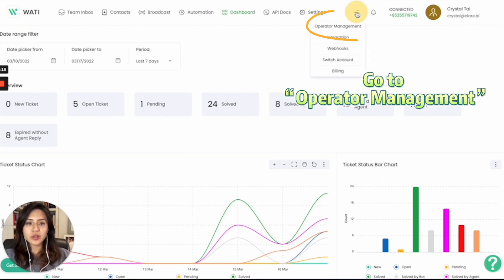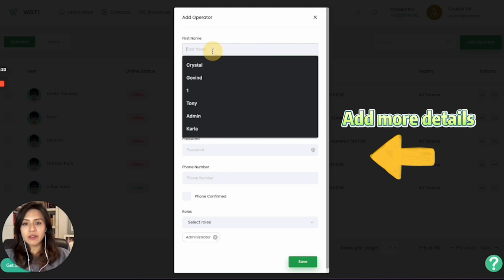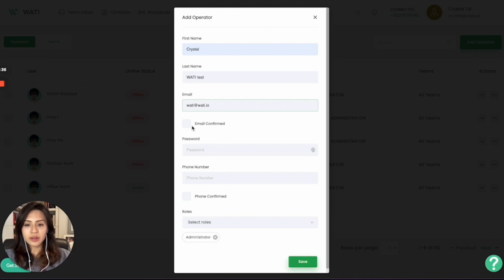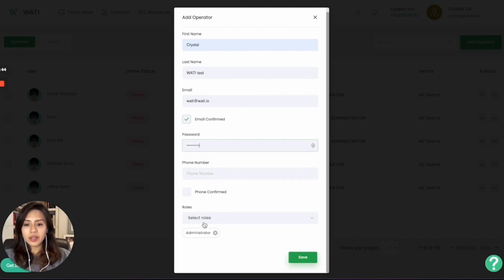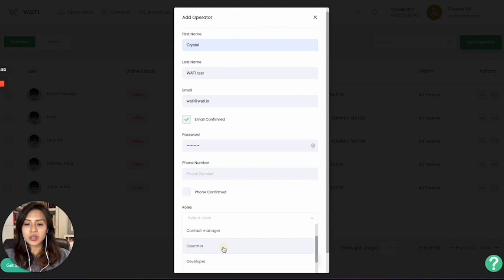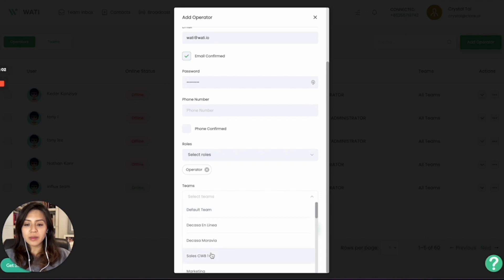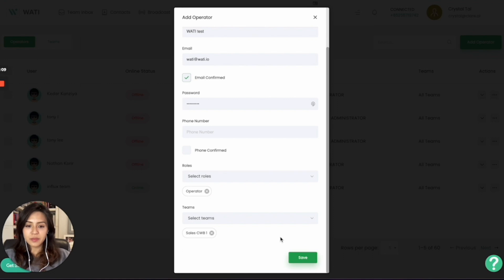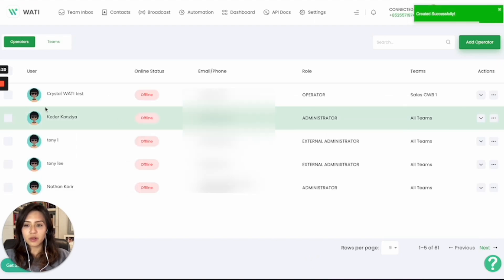How to manage operators on WATI - Quick Guide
This is a quick video to demonstrate how you can manage your operators/agents on WATI.